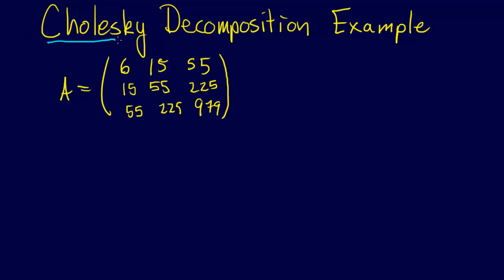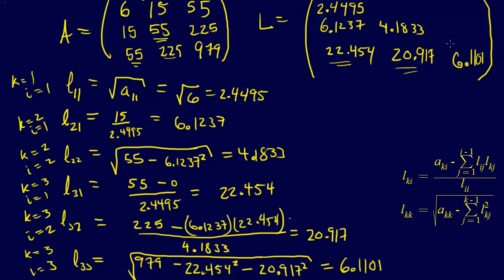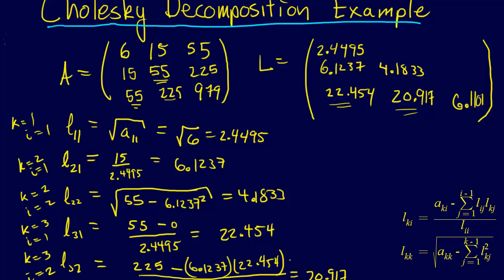3.4.4-Linear Algebra: Cholesky Decomposition Example